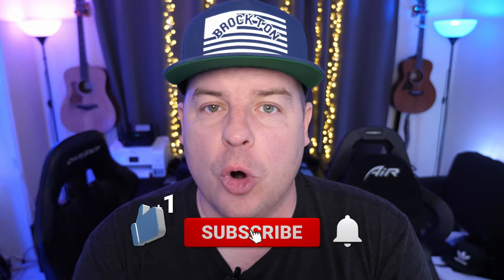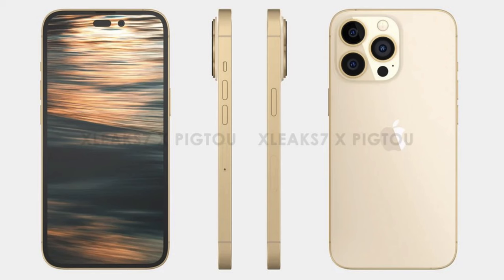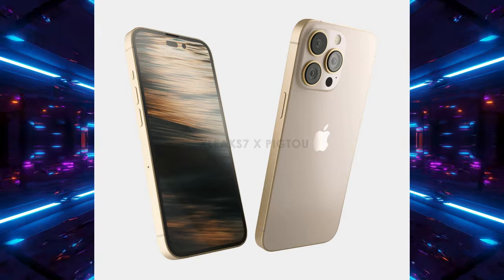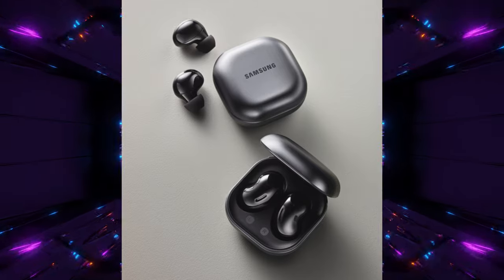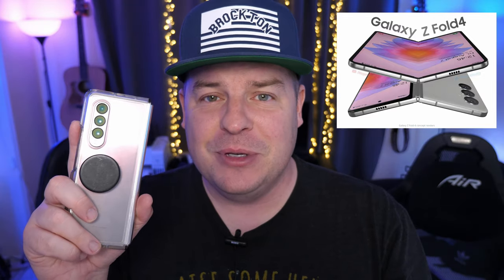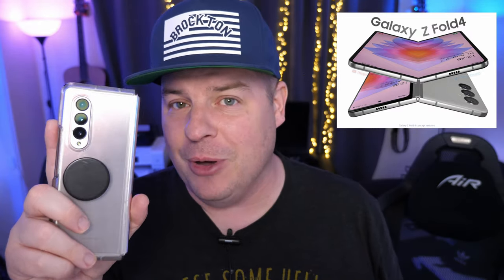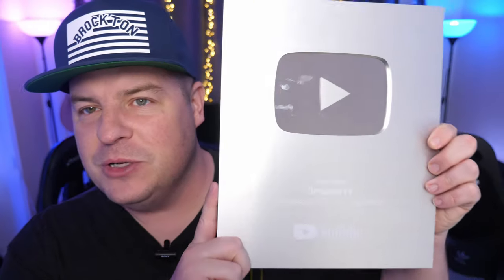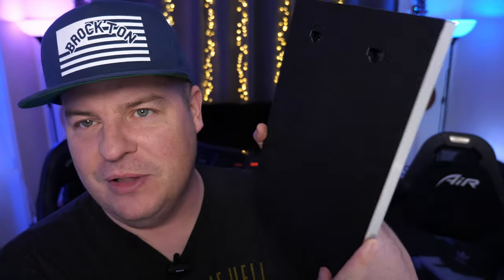Galaxy Z Fold 4 The 4 Rumors I Hope Come True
Galaxy Z Fold 4 The 4 Rumors I Hope Come True | iPhone 14 Pro Photos
| New Color Galaxy Buds 2, Buds Live | Note 20 One UI 4.1

March Giveaway (Galaxy S22 Ultra Ultimate Giveaway!, $500 Cash Prize and More)

Bookmarks
00:00 Intro
00:40 iPhone 14 Pro Photos
01:25 Note 20 One UI 4.1
01:43 New Color Galaxy Buds 2, Buds Live
02:15 Galaxy Z Fold 4 The 4 Rumors I Hope Come True
06:18 Question of the Day
06:28 GTV Q&A